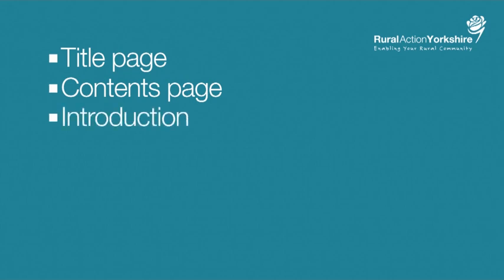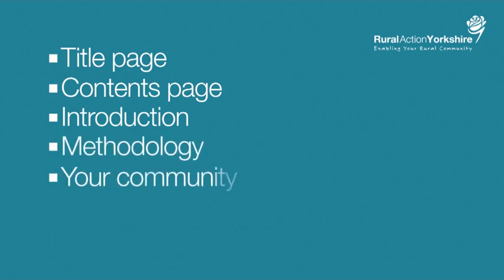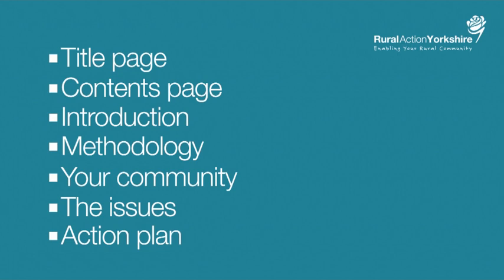Community Led Planning Chapter 5 - Drafting the Plan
This short film is part of a series which explains the Community Led Planning process.  Find out how to structure your plan, which sections to include and who to include in your drafting team.  And how will you publish your plan?